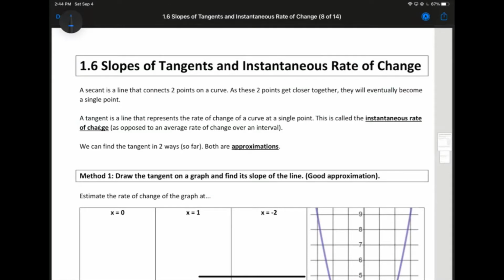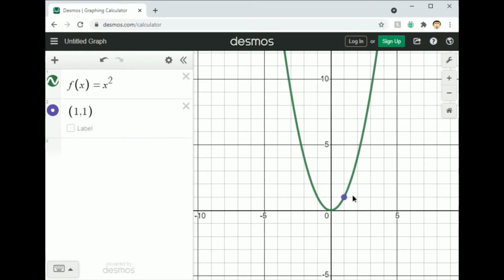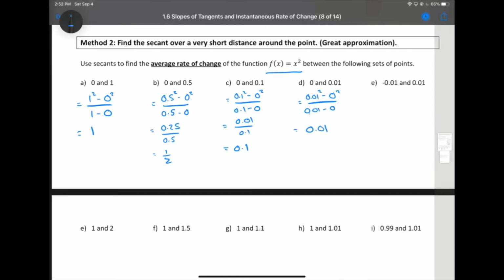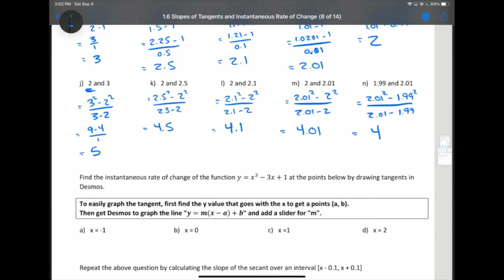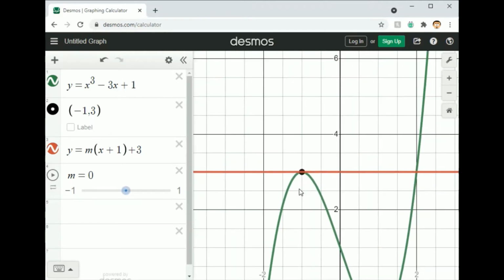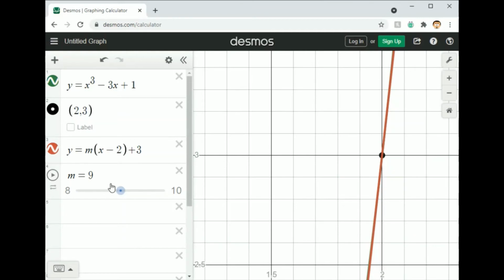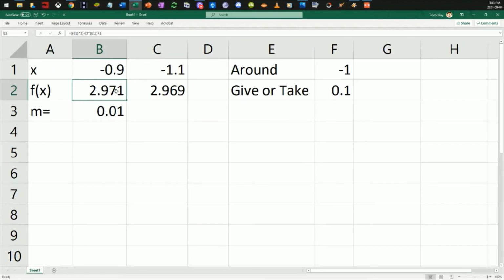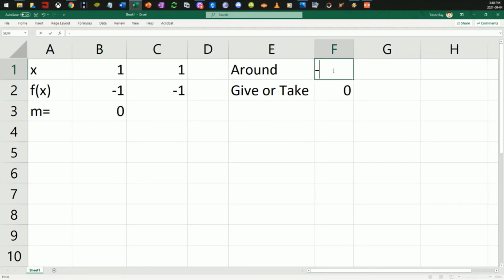1.6 Slopes of Tangents and Instantaneous Rate of Change